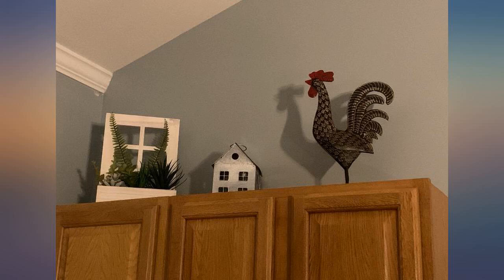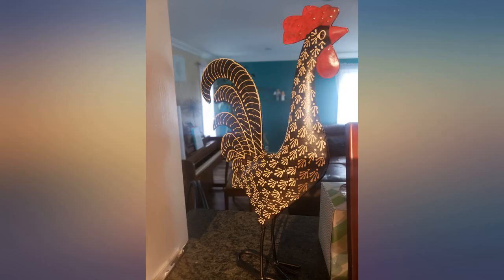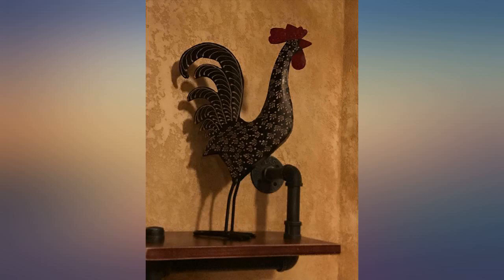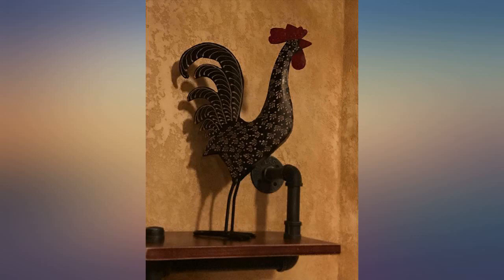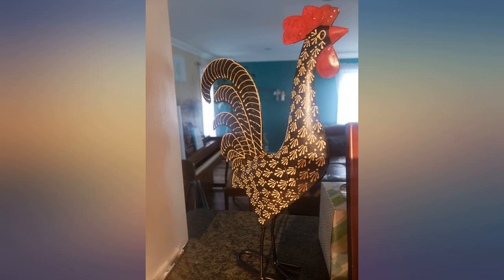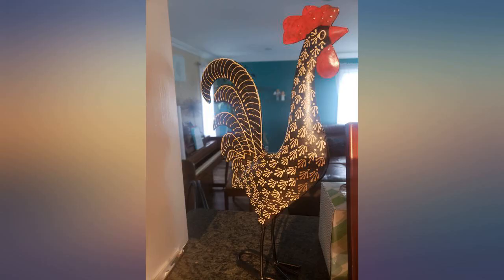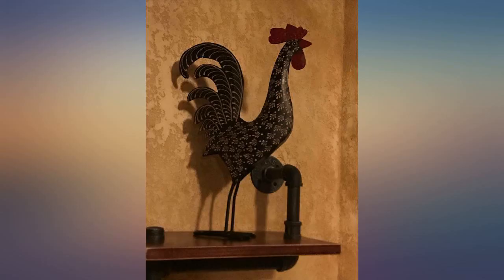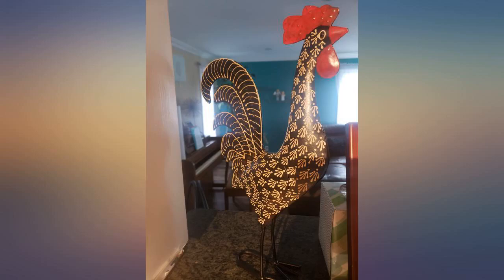Black Damask Metal Rooster Decor, Metal Chicken Statue Handcrafted by Metal review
Black Damask Metal Rooster Decor, Metal Chicken Statue Handcrafted by Metal Artisans, Great for Home Kitchen Decor, Country Art Yard Decoration, Rooster Statue, or Farmhouse Decor(Barney 16")

Main Features:
- VINTAGE FEEL AND MODERN RUSTIC FOLK-ART STYLE - This Decor Rooster is a Perfect Metal Rooster Kitchen Decor that fits in Shabby Chic, Country, or French Country decor
- UNIQUE IRON METAL DESIGN - Decorative Rooster Statues are Crafted and Painted by Metal Artisans, Sturdy, and will Last for Years
- INDOOR OR OUTDOOR USE - Protective coating ensures that it doesn't fade in the sun or water
- PERFECT SIZE - Great for decoration on top of kitchen cabinets, fireplace, or backyard garden
- MEASURES 16"H x 10.25"L x 2.75"W (40.64 x 26 x 7 CM)